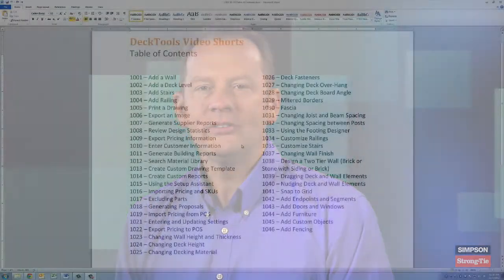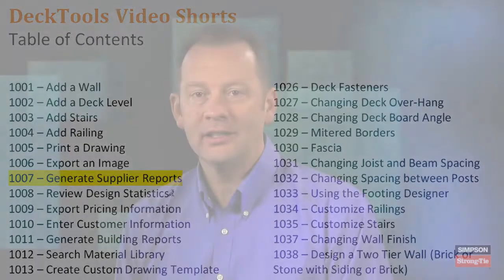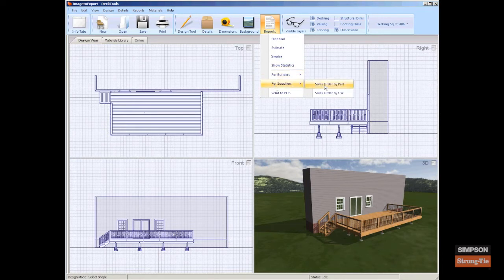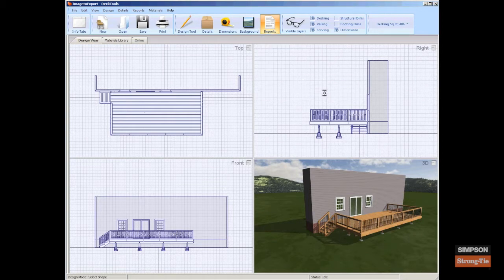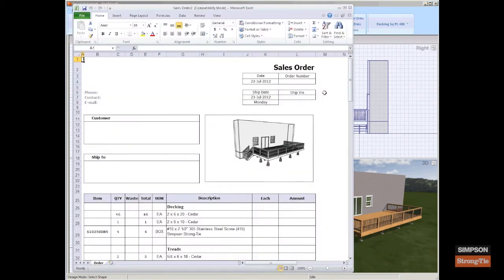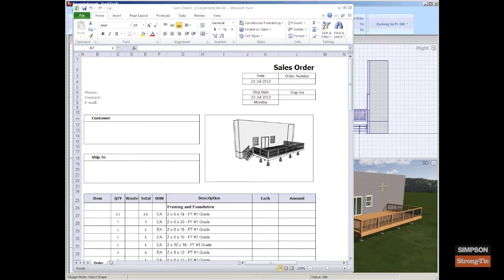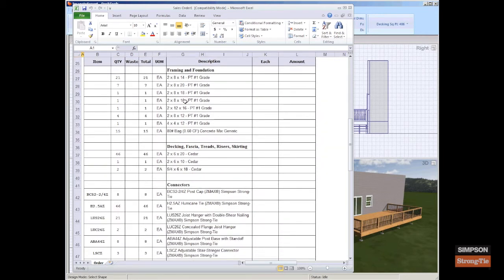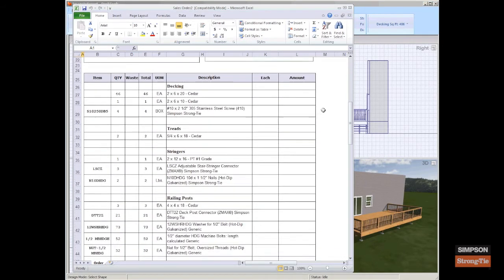DeckTools Software - How to Generate a Supplier Report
Imagine if you could show...

a prospective customer a picture of their dream deck before they saw the price. Not a drawing or sketch - a realistic, 3-dimensional image that they can look at from any angle.

As they look over the deck and immerse themselves in their new outdoor space, they begin planning parties and visualizing themselves enjoying this new addition. Before long you hear "How soon can we start?"

Simpson Strong-Tie® DeckTools® deck design software puts this power in your hands and a whole lot more. Developed by a leader in the computer graphics industry, DeckTools software allows you to design decks in a photo-realistic, 3D environment where your design is rendered in real time as you create it.

Version 3.3 was just released, and offers new features, new library partners, and much more.

Frequent updates: new features, new partners.
Version 3.3 includes a new Tape Measure tool, added Railing Designer features, plus new partners: premium redwood deck boards from the California Redwood Company, EB-TY Hidden Deck Fasteners, and stunning canopies, cable rail, and trellises from Feeney Architectural Products. In addiiton DeckTools is now integrated with POS Systems Activant Dimensions Canada and Spruce.

Design with brand-name products from DeckTools software partners.
Products such as railing and decking from top manufacturers are realistically rendered so you can customize the design and make the selection process easier.

"Fly" clients around the deck.
Show them the design from any angle -- even the view from inside the house looking out at their new deck.

Engaging graphics with an unmatched level of clarity and detail.
Clients can truly see what their deck will look like with their house in their backyard -- complete with deck furniture and trees swaying in the wind. Use this immersive sales experience in your showroom or at the client's kitchen table to close deck sales faster.

Increased revenue.
Read what DeckTools customers have to say about their success with DeckTools software.

Get started immediately.
With each DeckTools license purchase you can receive Running Start, a FREE one-hour personalized training session. Offered at no additional charge, this one-on-one web-based training session covers initial setup, configuration, and a complete project design and estimating session to give you the running start you need to put DeckTools to work for your business immediately.

Customer-only support forum 24/7.
Often the fastest way to get an answer - search our customer-only support forum. Our support representatives, software developers, and expert users monitor the forum to answer your questions quickly and clearly. This private collection of user discussions has developed into a wealth of knowledge about DeckTools and about the deck business in general.

When you have a question, there is nothing like talking to a live person on the other end of the phone. That's why we offer DeckTools software users unlimited free phone support during business hours. And our support people are not just people that know the software, they are people that know how decks are built, so they can be a true resource.

Simpson Strong-Tie regularly offers FREE DeckTools software online classroom style training sessions. In addition, regularly used features are also covered by self-paced online training videos that you can review anytime at your convenience. Our extensive list of videos covers topics such as:

Getting started
Estimating
Railings and stairs
Custom lattice and sidings
Door and window cutouts (for the adjacent house)
Custom financing
Working with drawings and reports
Full-featured User's Guide.
The User's Guide is available within DeckTools in the Help menu at any time, or you can view it now.